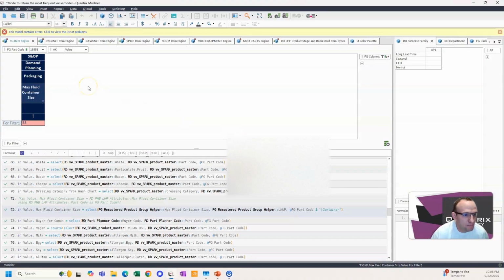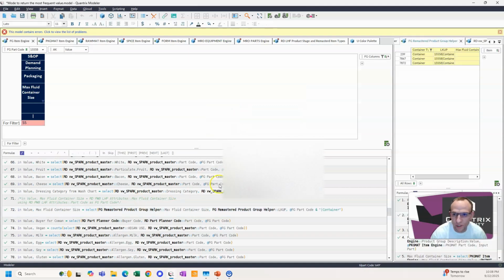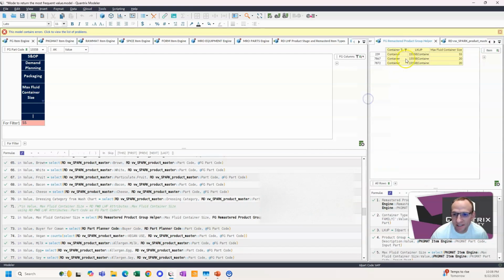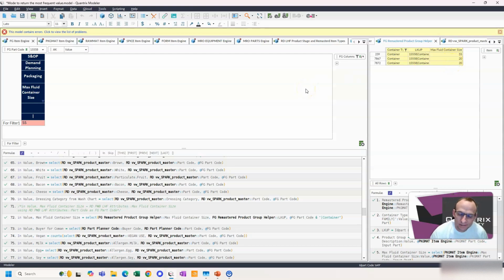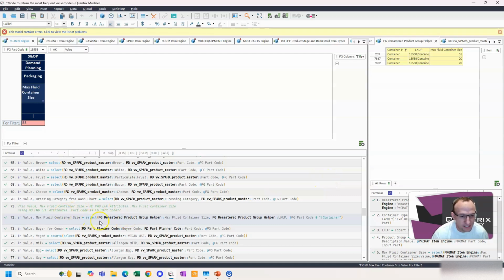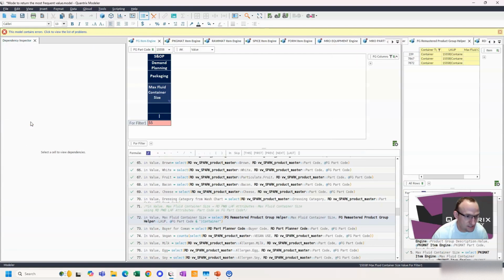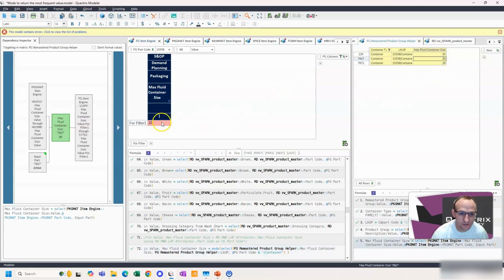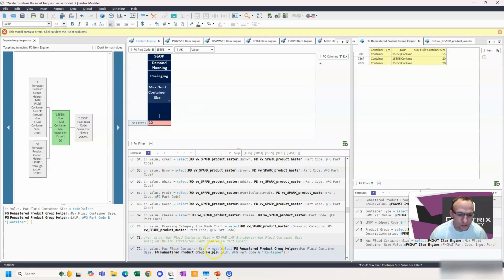Learn Quantrix Modeler: Return the Most Frequent Value or Mode 0338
In this episode, we explore how to handle "wonky" or "messed up" data within Quantrix models to ensure you retrieve the statistically correct value

The challenge arises when a simple select statement pulls in the first value in a list (e.g., 55) , even though the data for that part code (like 1558) actually contains multiple values (e.g., 55, 20, and 20) [. The system needs to return the most frequently used value—the mode.
The Quantrix Solution
To achieve this, Rich demonstrates the power of the mode function within Quantrix, used in addition to an existing select statement.
• The mode function returns the most frequent number in an array based on its frequency or occurrence count.